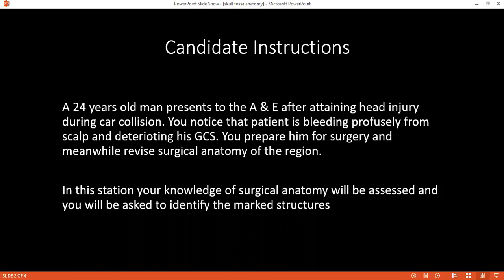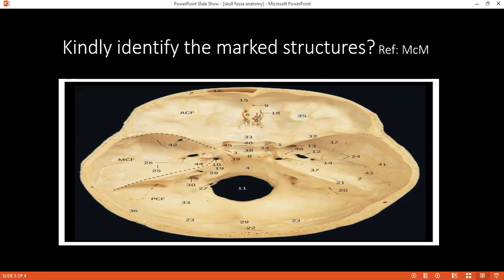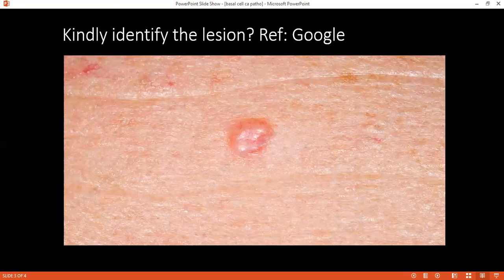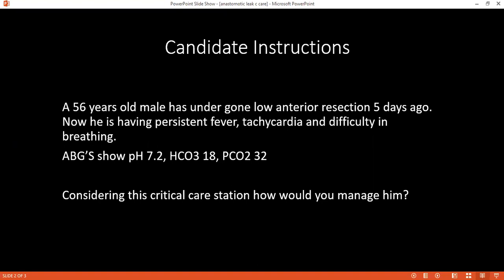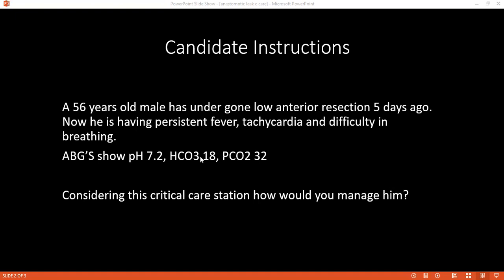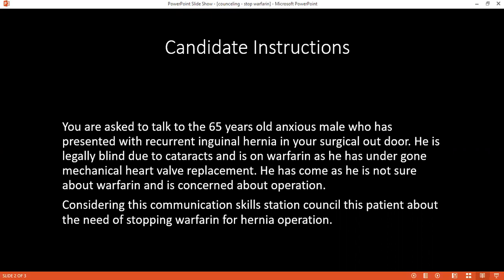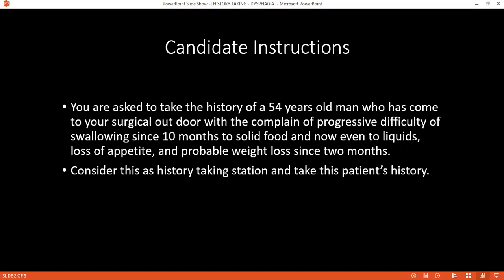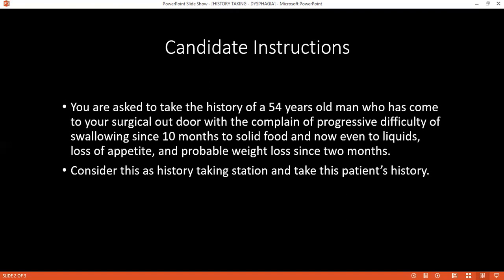RECORDING OF 2022-08-21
RECORDING INCLUDES THE FOLLOWING STATIONS:
1. SURGICAL ANATOMY STATION OF SKULL FOSSAE
2. SURGICAL PATHOLOGY STATION OF BASAL CELL CA
3. CRITICAL CARE SCENARIO OF ANASTOMOTIC LEAK
4. COMMUNICATION SKILLS STATION OF COUNSELLING TO STOP WARFARIN
5. HISTORY TAKING STATION OF DYSPHAGIA
6. CLINICAL EXAMINATION STATION OF EAR AND CRANIAL NERVES